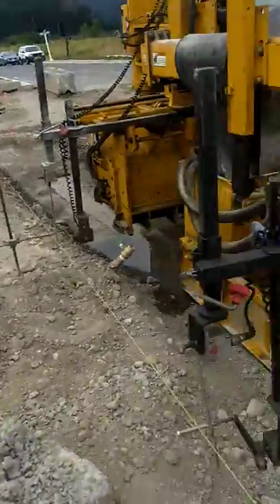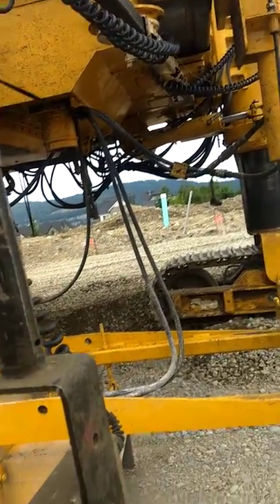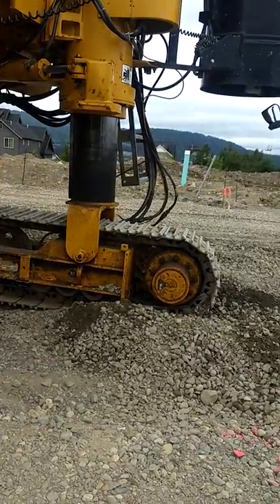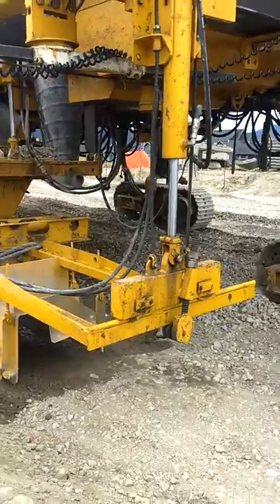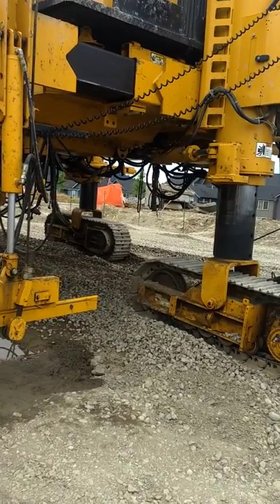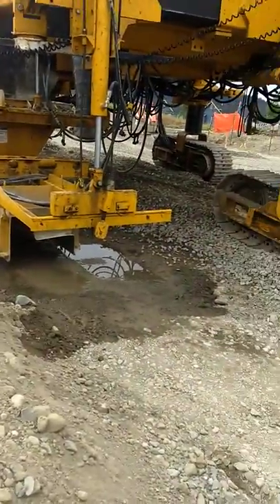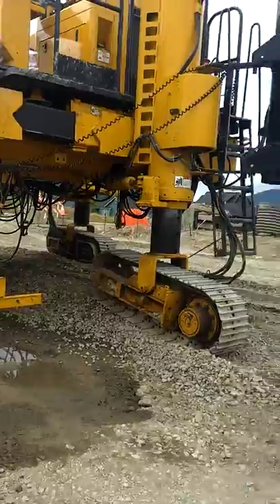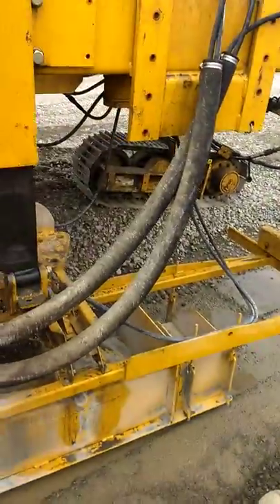How the curb machine that I run works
Gomaco commander 3  how it works

A quick explanation of how it functions